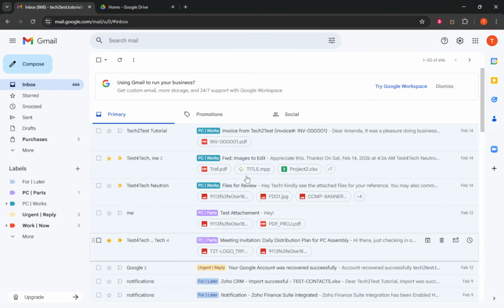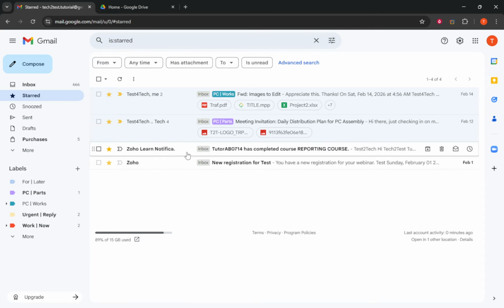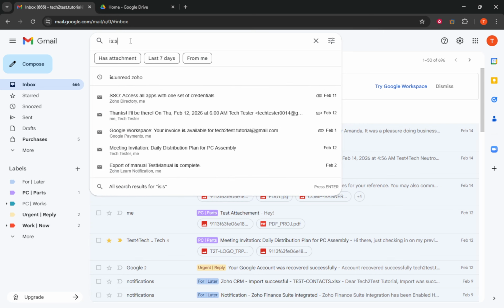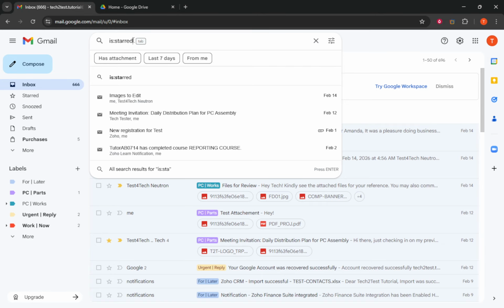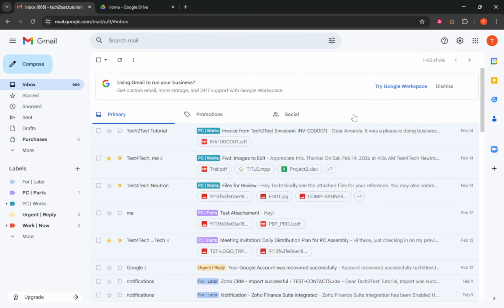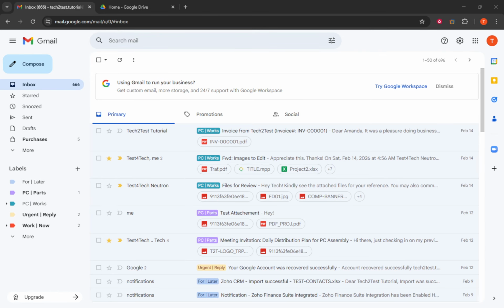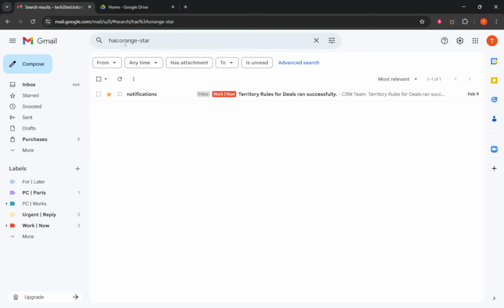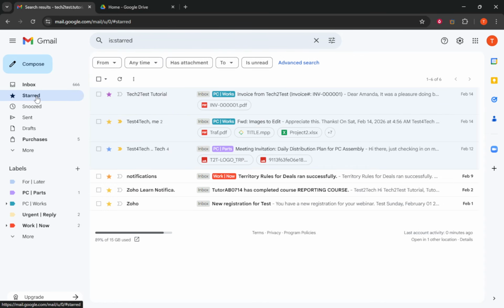How to Find Starred Emails in Gmail [2026 Full Guide]